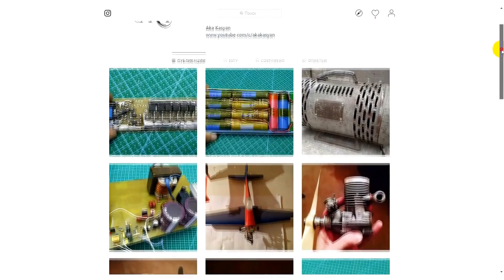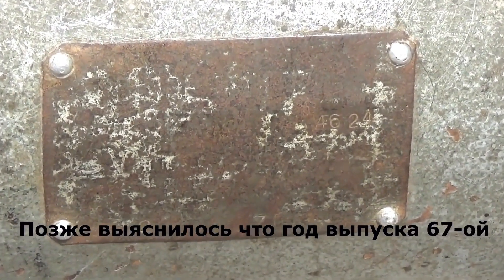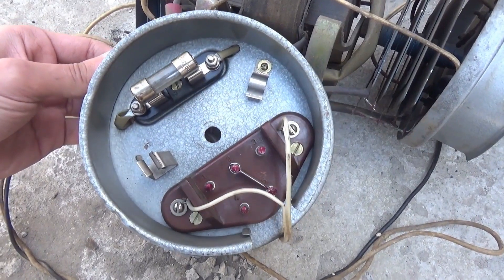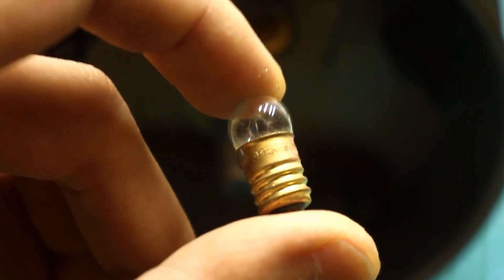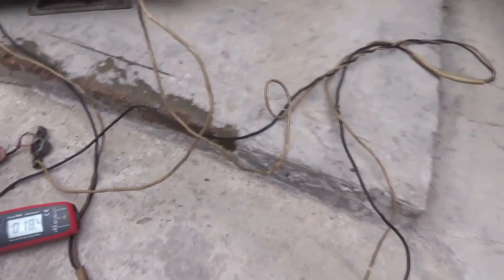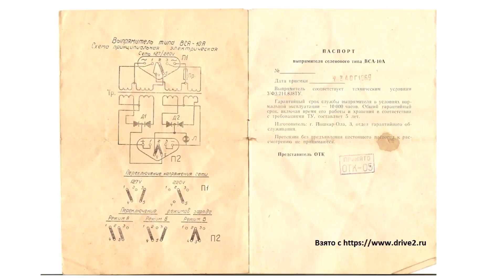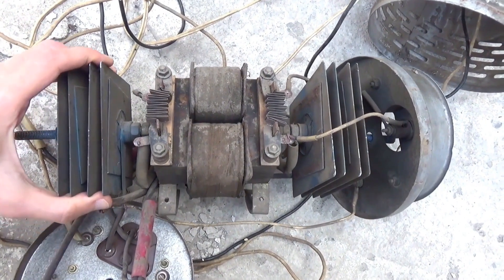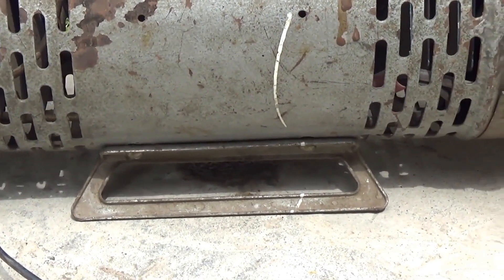The Eternal charger